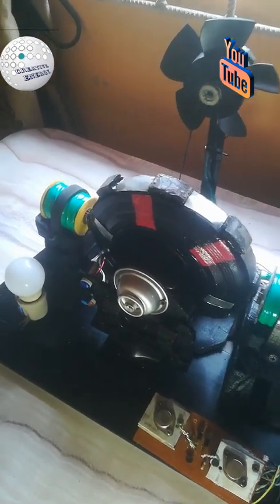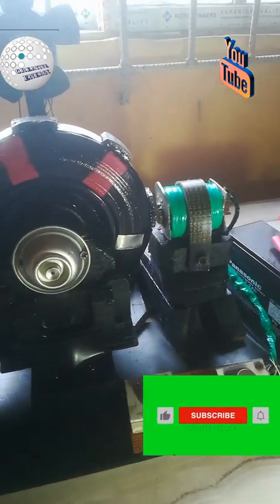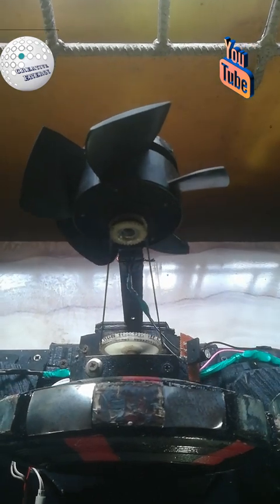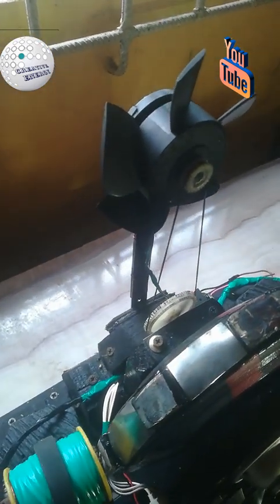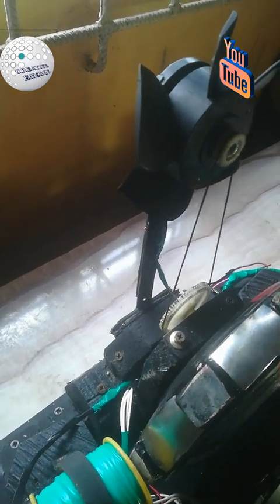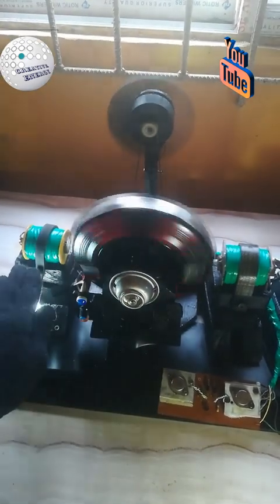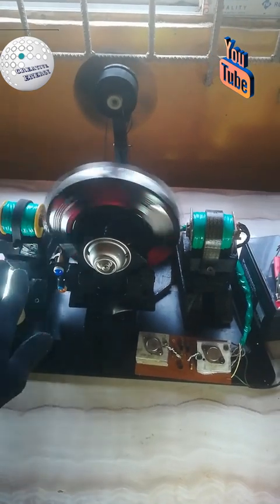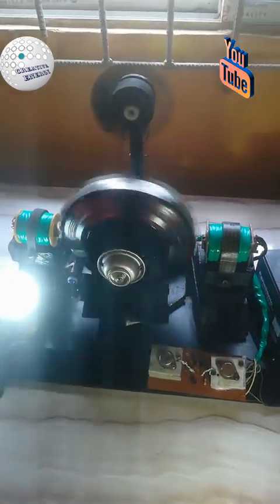Secrets of Upgraded Bedini Generator Revealed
Guide to free energy generator construction. Secrets of Upgraded Bedini Generator Revealed
AC output bedini generator with 24v DC fan generator, battery charger.
A Bedini motor is an electromagnetic device invented by John Bedini in the 1980s. It's designed to demonstrate principles of electromagnetic energy conversion and allegedly produce more energy output than input.